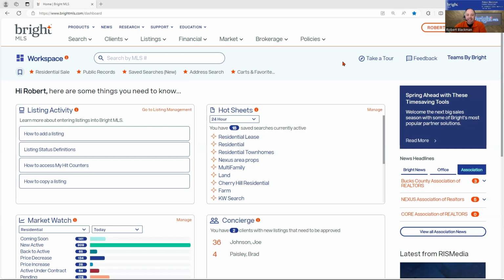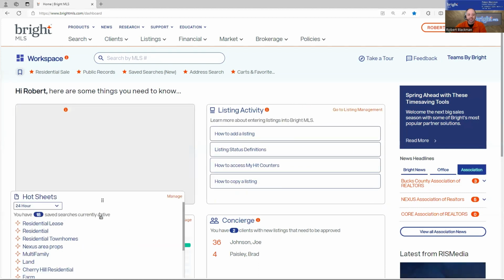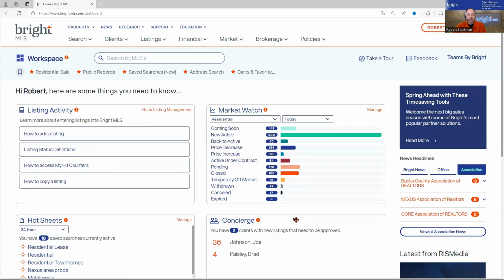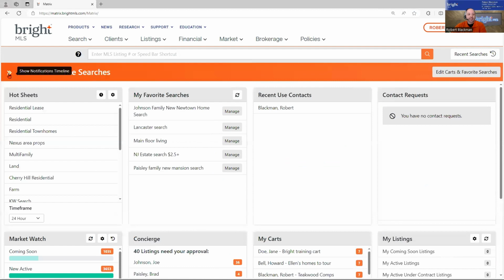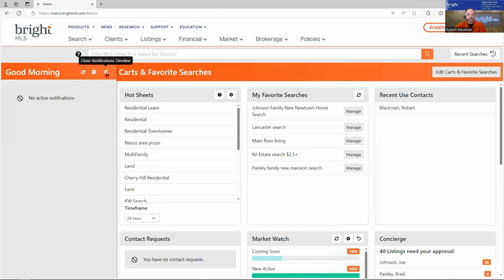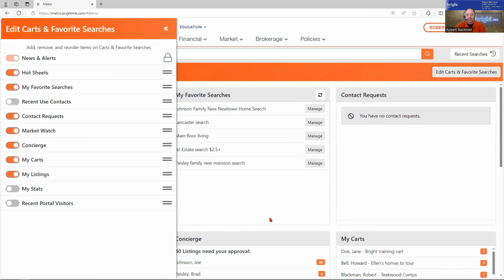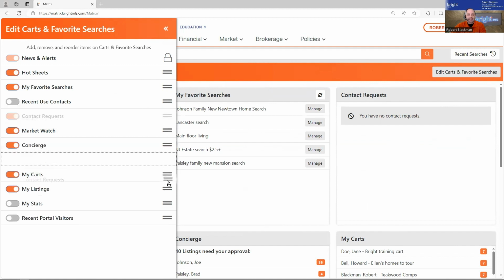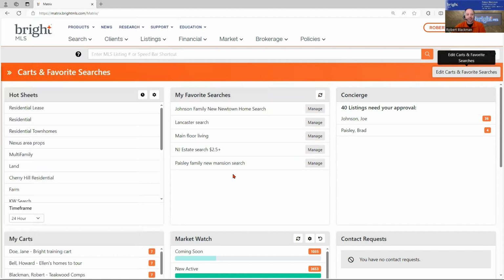Personalize Your Workspace | Bright MLS